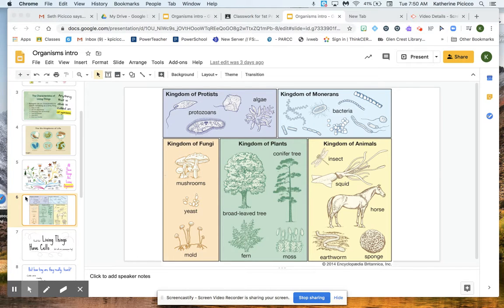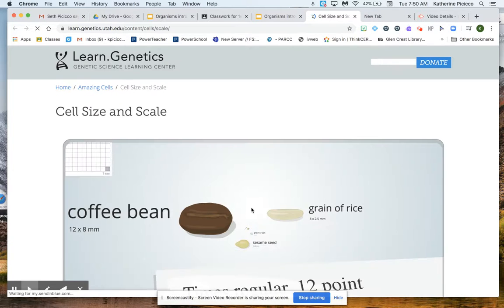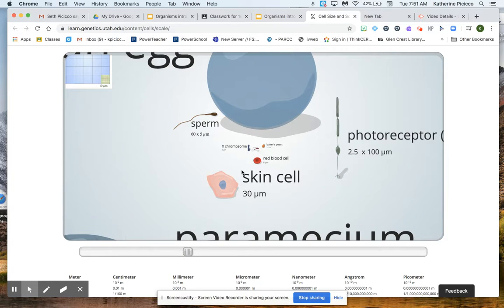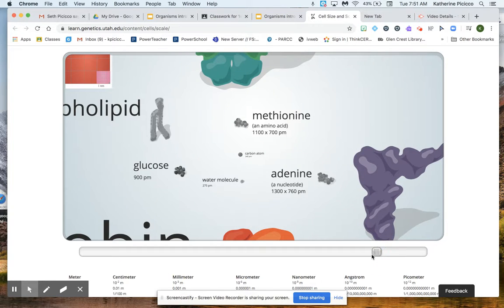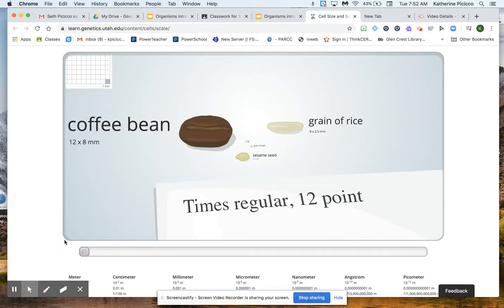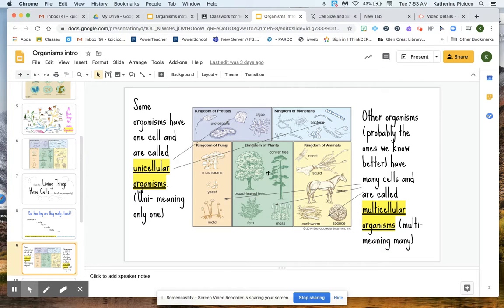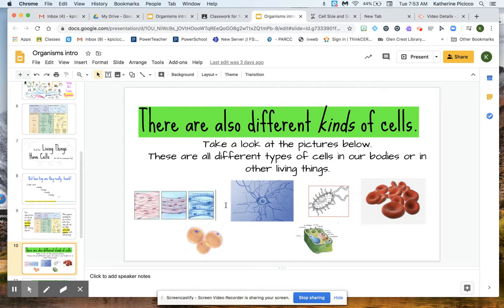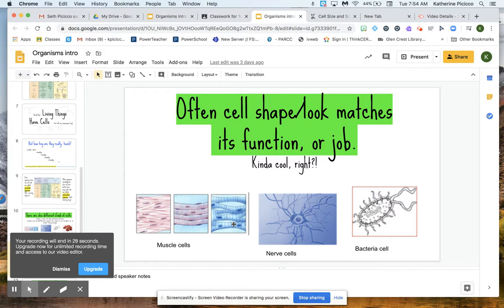April 14th, part 2